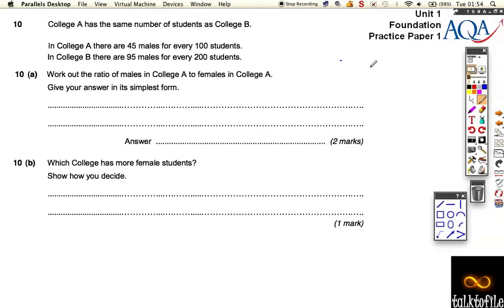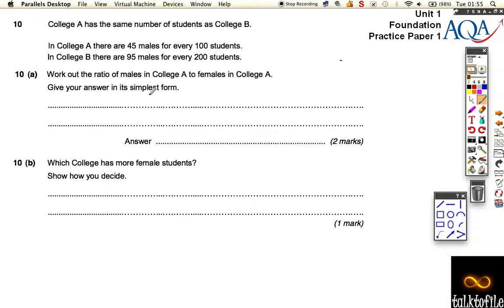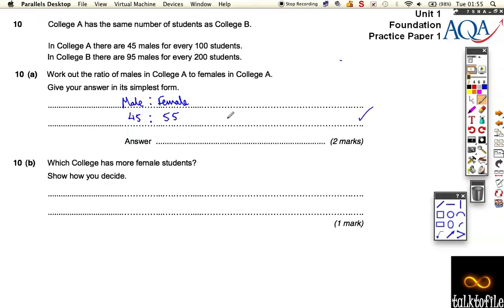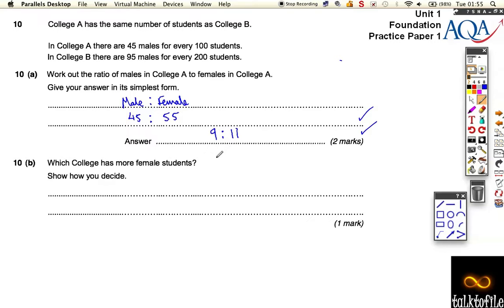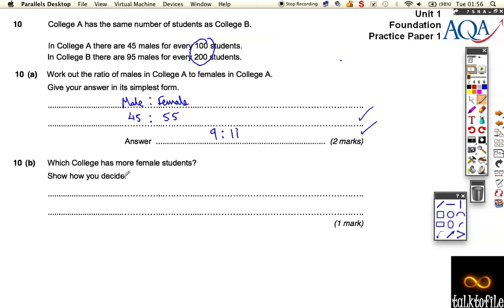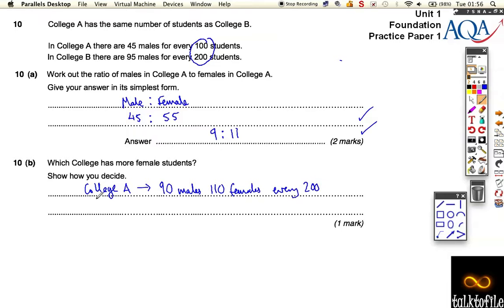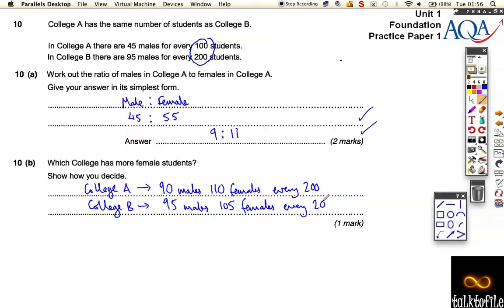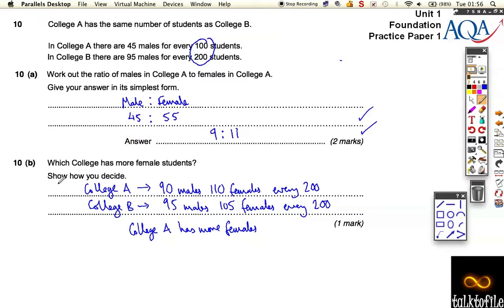Unit1(F)_AQA_PP1_Q10.m4v